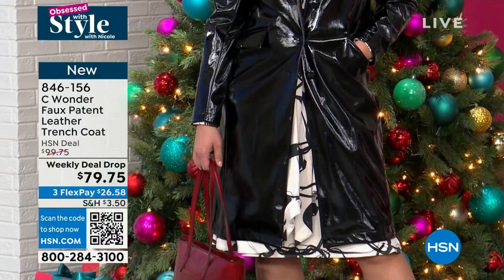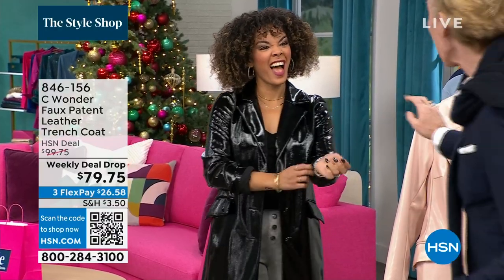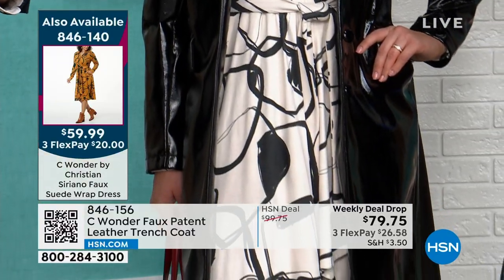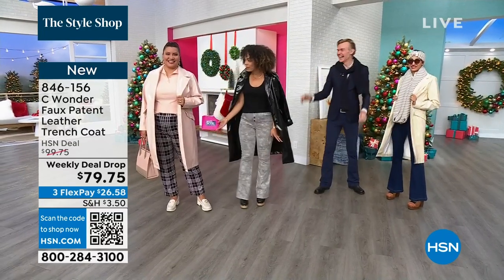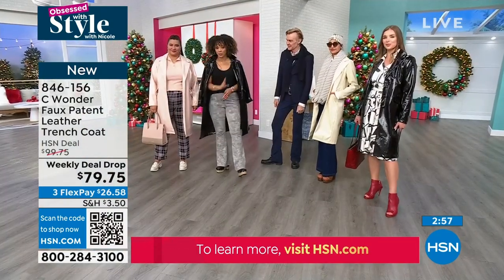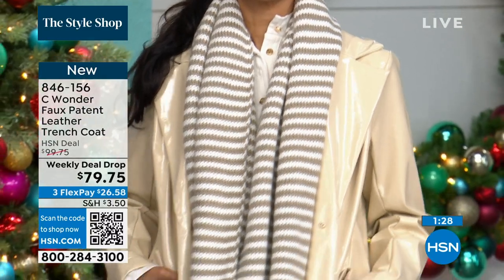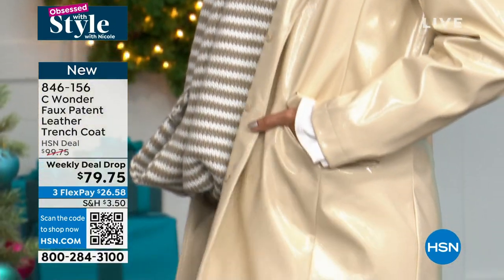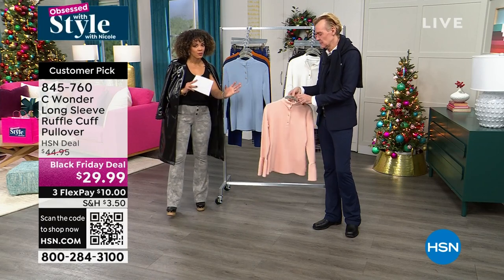C Wonder Faux Patent Leather Trench Coat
Statement coat, anyone?  Whether its paired with a slim or flared pant, matched to a flirty dress or bodycon skirt, or layered over a tee or turtleneck, this sleek and glossy trench gives a look an elegant, headturning edge.